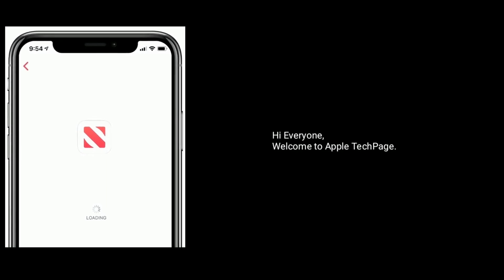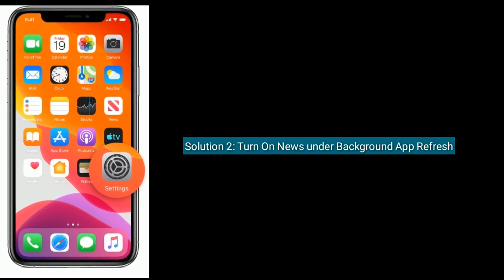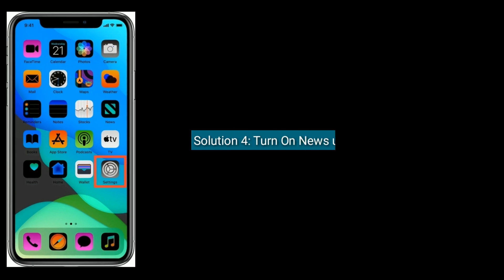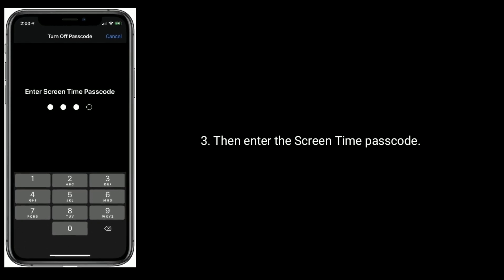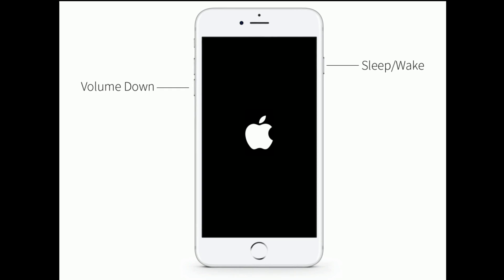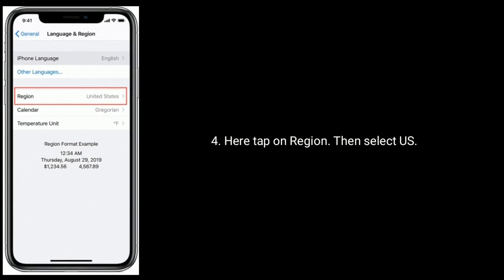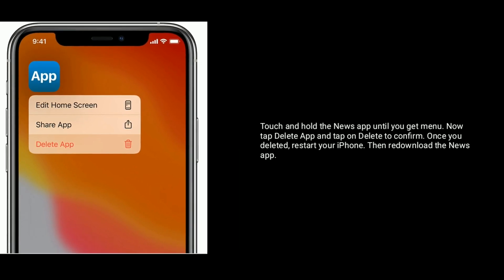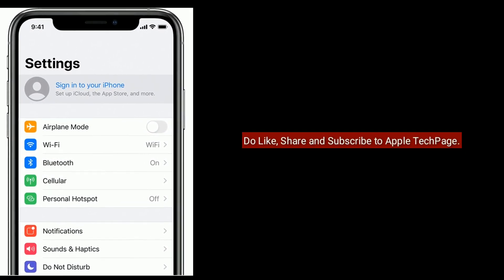Apple News App Not Loading and it's Stuck on Loading forever on iPhone and iPad in iOS 14/13.5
Apple News app not loading on iPhone and iPad, iPhone Apple News app stuck on loading in iOS 13.5.1, how to fix iPhone news apps loading forever.